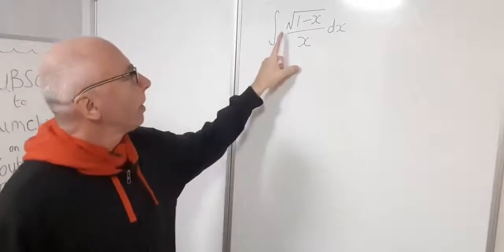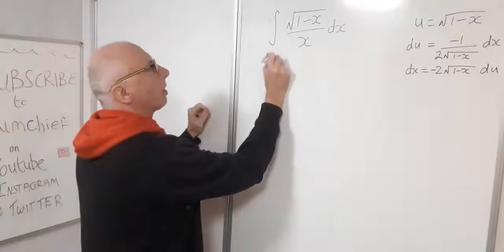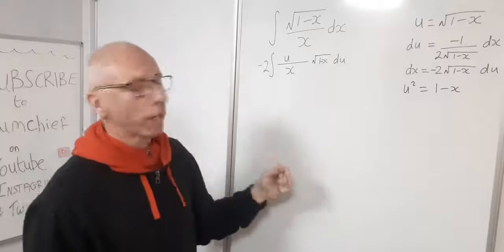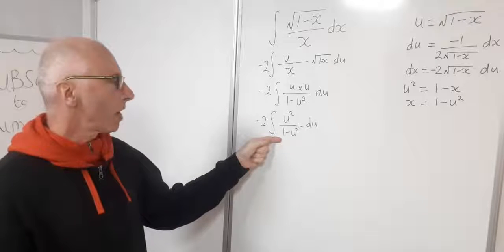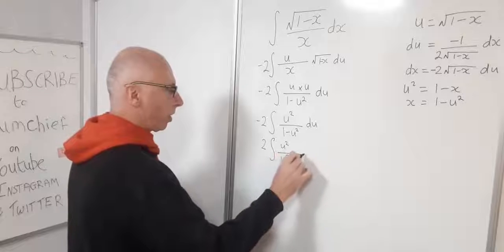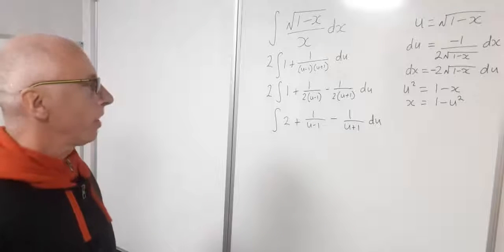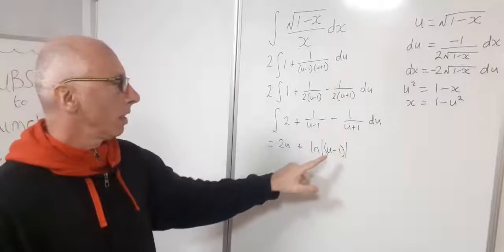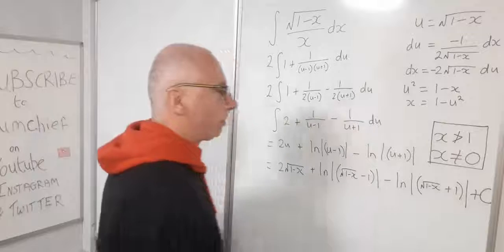Integral with Square Root and Partial Fractions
This video shows how to find the Indefinite Integral for sqrt(1-x) over x dx .
First we set out U Substitutions and go from there
u=sqrt(1-x)
then do a Partial Fraction Decompostition